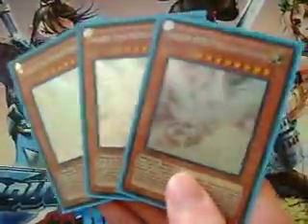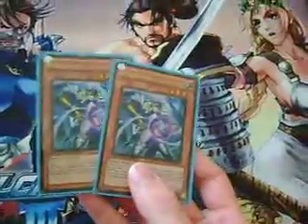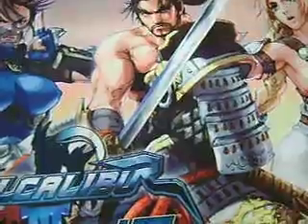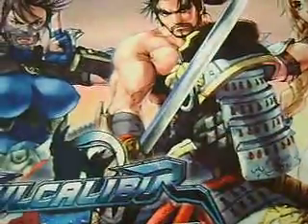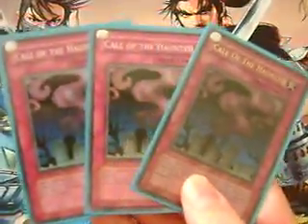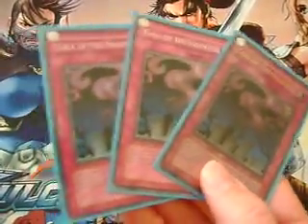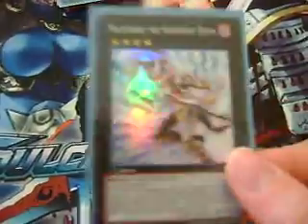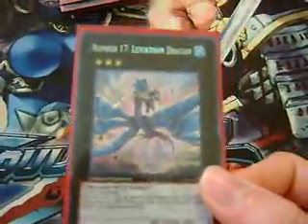Yu-Gi-Oh! Light Dragon Deck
Based around Photon Sanctuary and Light and Darkness Dragon, this casual deck can do some really interesting tricks.  Take a look to see just what this unusual build can do.

*Class C*